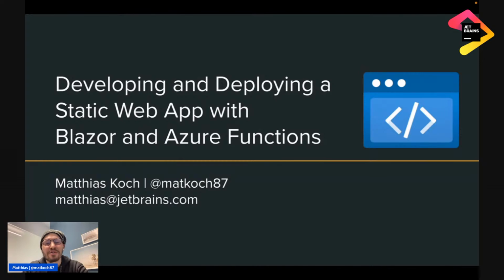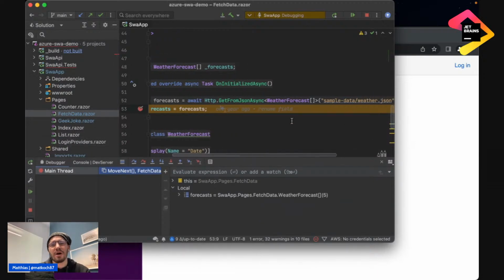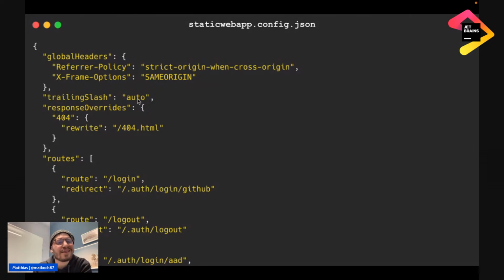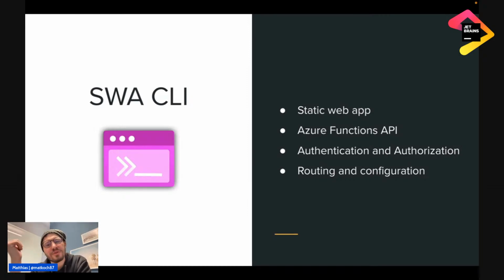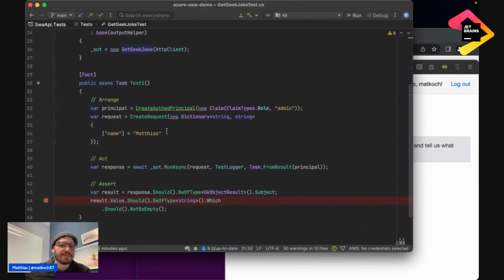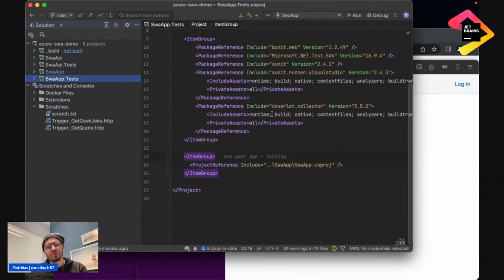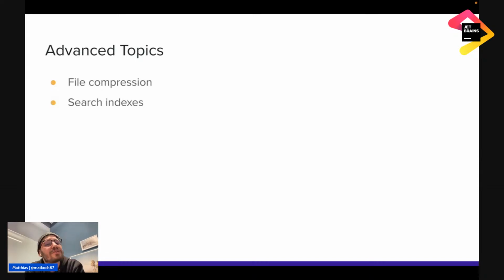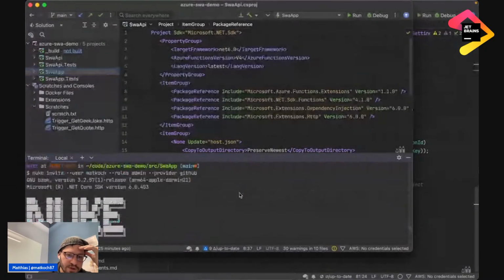Solution1: Developing & Deploying Static Web Apps with Blazor and Azure Functions with Matthias Koch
Blazor brings C# to the browser. Azure Functions lets your back-end scale. But how do you get started creating an Azure Static Web App using these two and how do you implement a rock-solid CI/CD pipeline for it?

We will walk through the whole process! Starting from writing and debugging your Blazor app and Functions API, we will also unit test our front and back-end and glue them together with the authentication service emulator for local development. For CI/CD and service management needs, like staging environments and user invitations, we will conclude with a scalable build pipeline that can be flexibly reused for your future projects!

Come to this talk when you want to improve your development process with the best tooling in class and focus on the business value of your app!